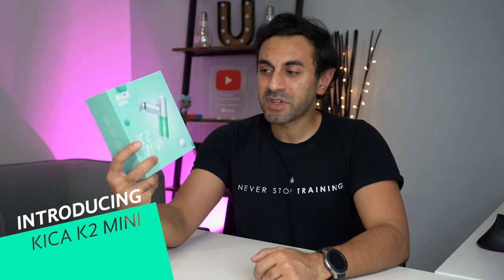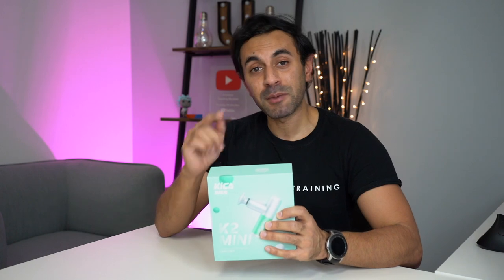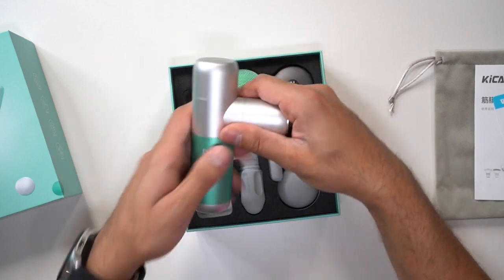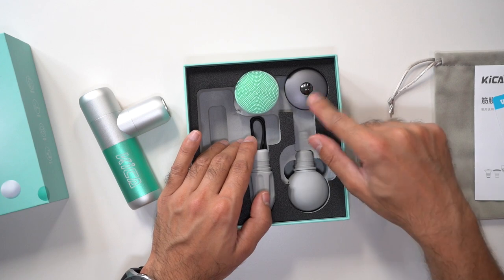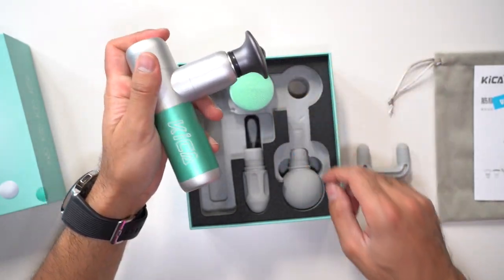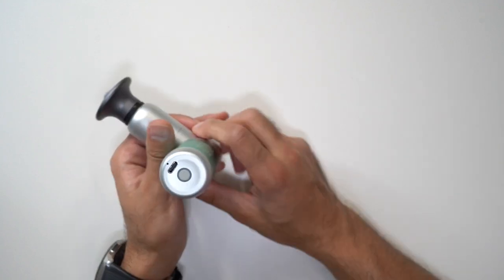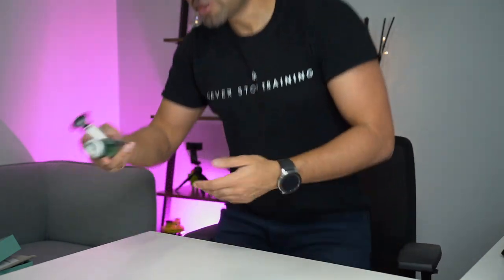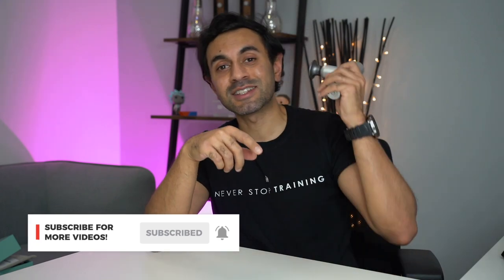The Smallest Massage Gun in Existence! Kica K2 Mini by FeiyuTech!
This is a brand new percussion massage gun by Kica, its called the K2 Mini and is currently on Kickstarter! Designed and Developed by FeiyuTech!

Mass Production November + Shipping Dec 2020

MY FILMING ACCESSORIES:
4K Monitor
Studio Ring Light